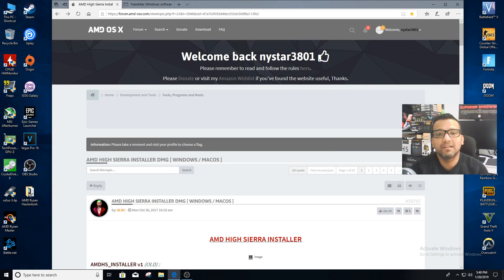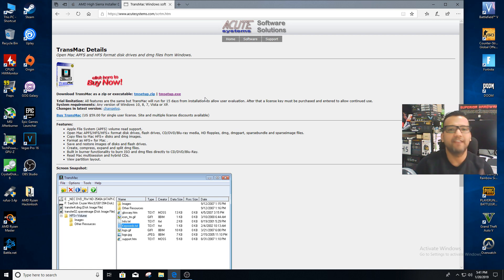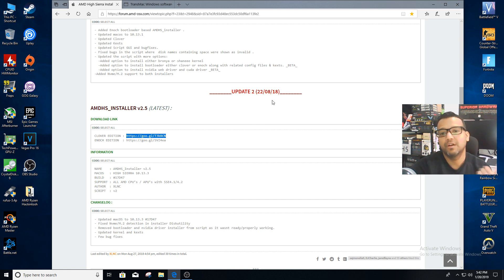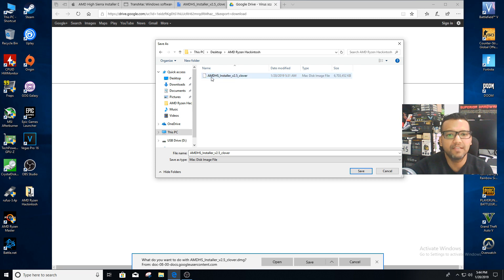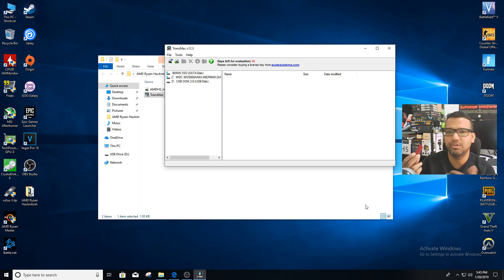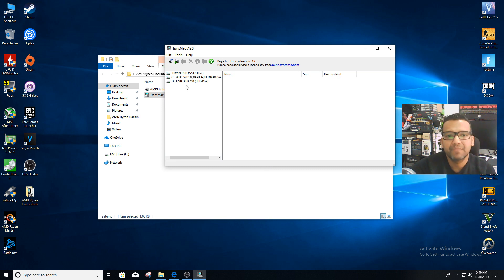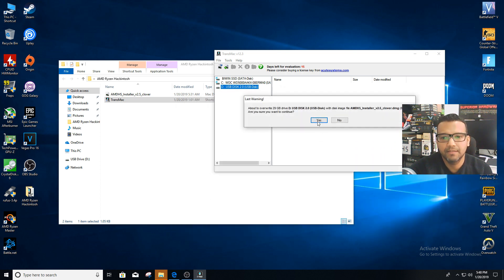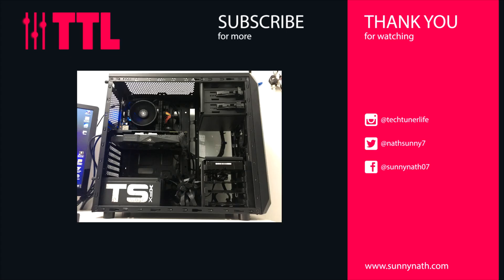AMD Ryzen Easy Hackintosh Bootable USB MacOS High Sierra Guide Part 1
Easiest way to create a MacOS High Sierra bootable Usb drive for AMD Ryzen Hackintosh build.

***For copyright reason we can't include any third party download softwares links in our video's description. Please just google search and download the softwares you need. Thanks***

Steps for installation:
1) Create a bootable MacOS High Sierra (AMDHS USB) drive with TransMac.
2) Boot from the AMDHS USB installer and install MacOS High Sierra.
3) After installation done boot from AMDHS USB again and go to terminal and type XLNC.
Pick your Mac hard drive name and install option 1) bronya kernel.
After installing reboot and boot from AMDHS USB again and this time boot from your MacOS High Sierra hard drive.
4) Now copy EFI folder from AMDHS USB drive to your Mac hard drive EFI and replace it.

PARTS LIST:
Motherboard: Biostar x370gtn
CPU: AMD Ryzen 3 2200g 4C/4T
Ram: Corsair Ven LPX 3000mhz 8gb
SSD: Kingston A400 120gb
GPU: Asus Rx580 8gb
PSU: EVGA 500w B1, 80+ Bronze